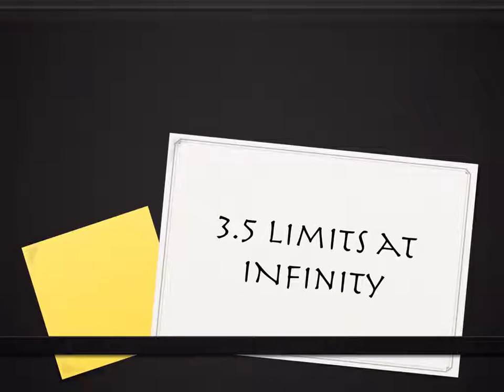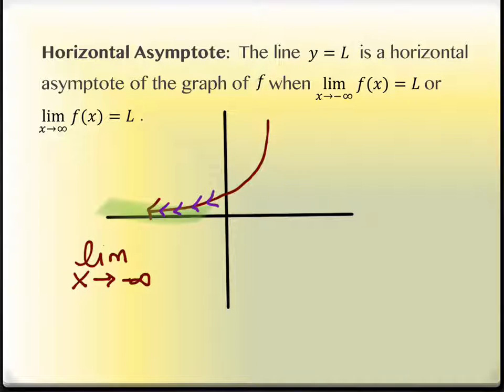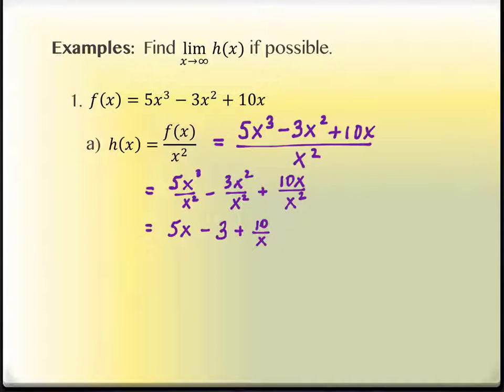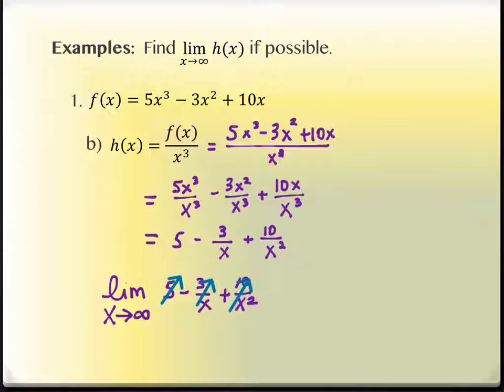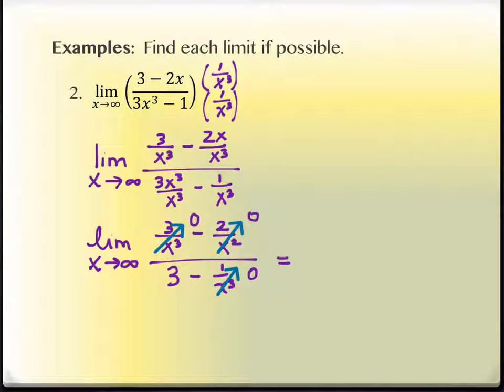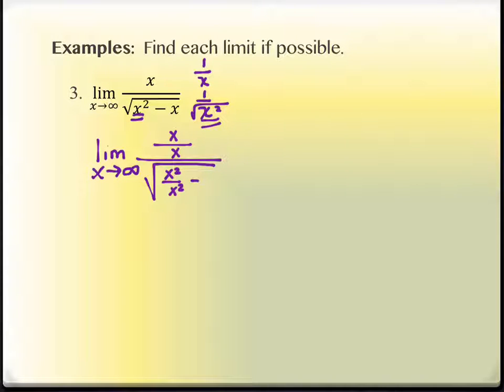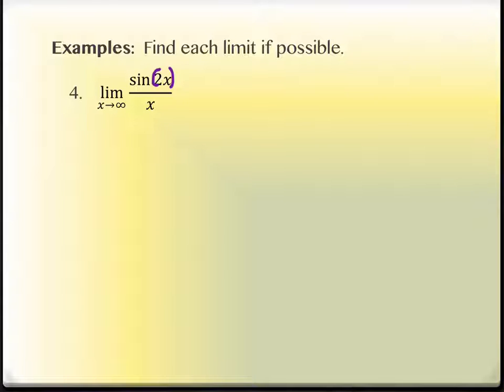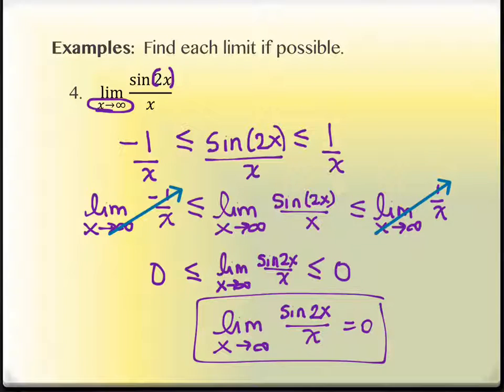3.5 Limits at Infinity